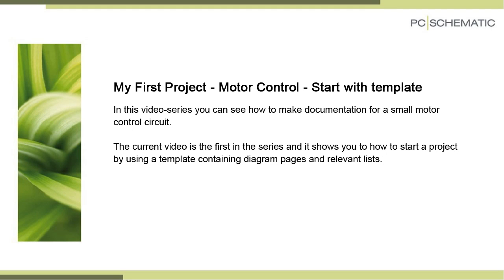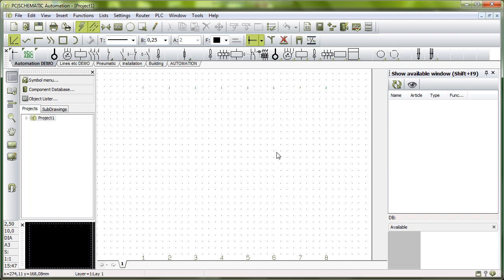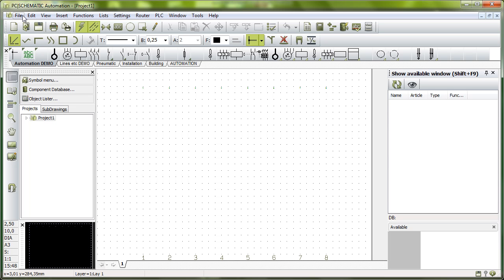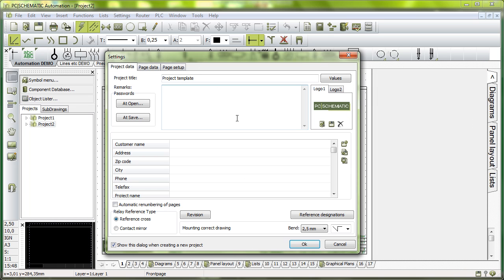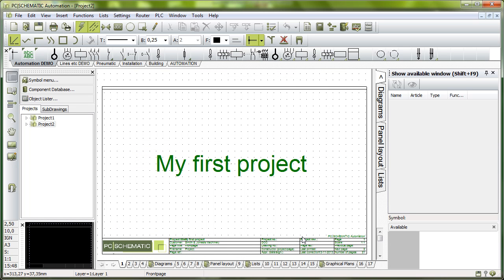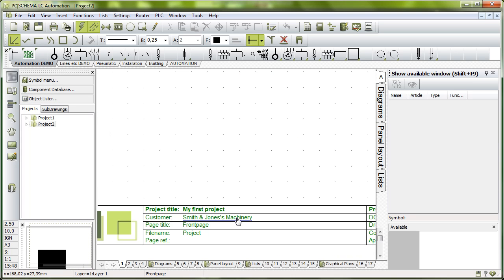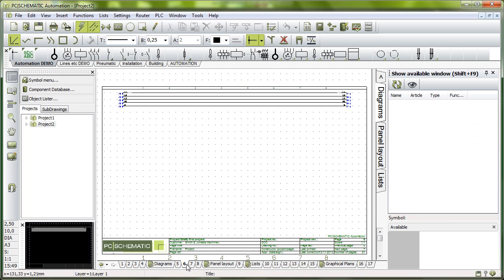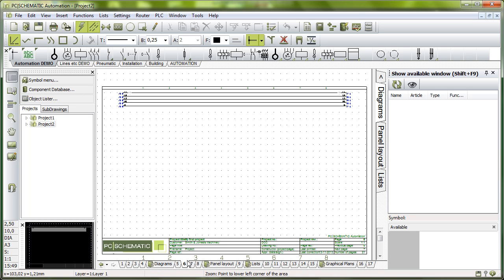Motor Control: Start-up (1 of 7)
How to start a PCSCHEMATIC Automation project by using a template.